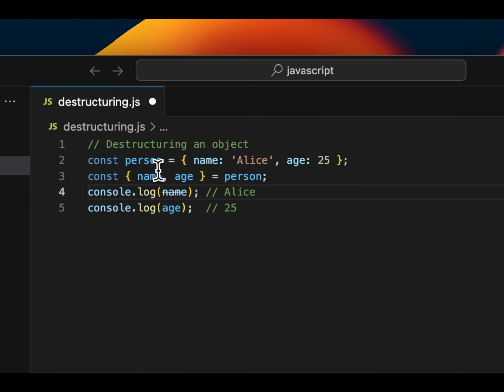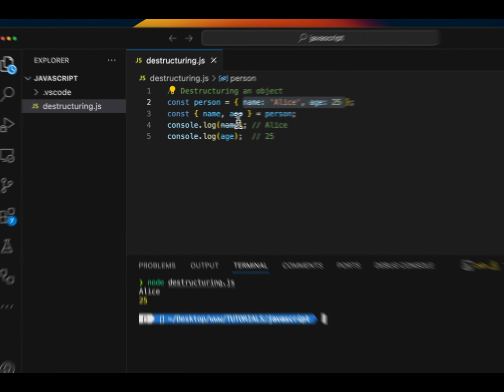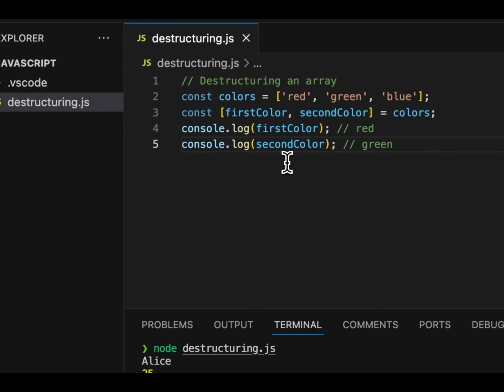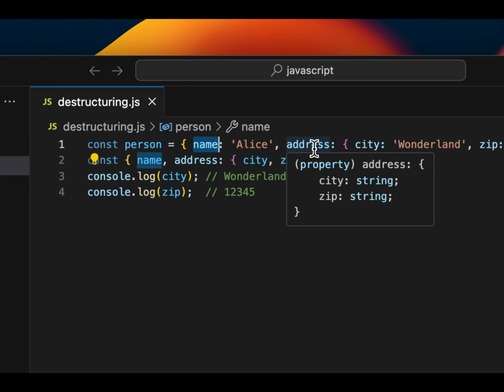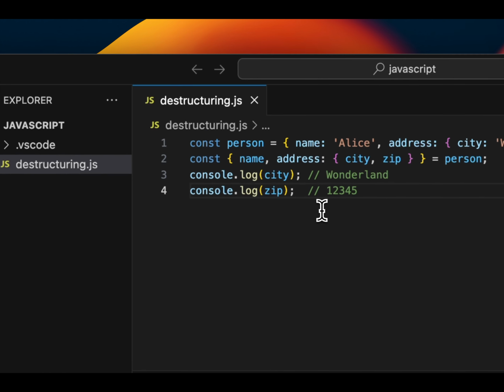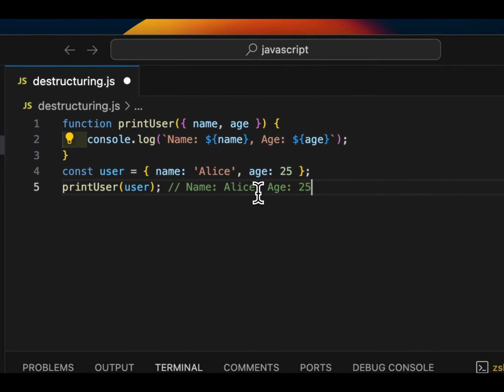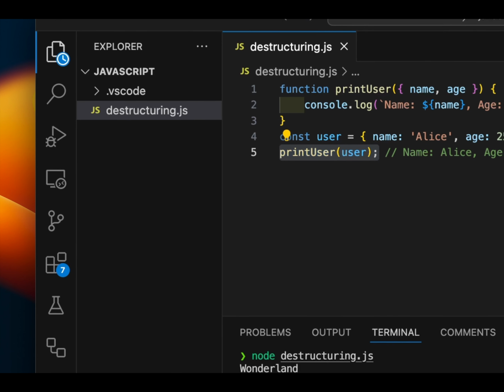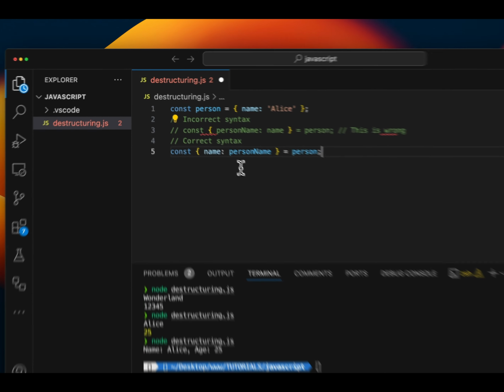Destructuring in Javascript 4K